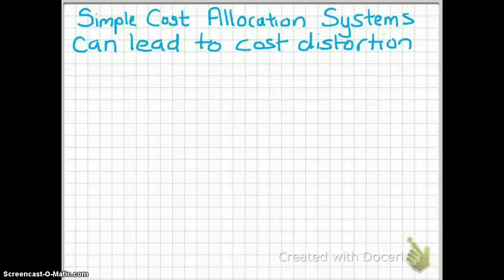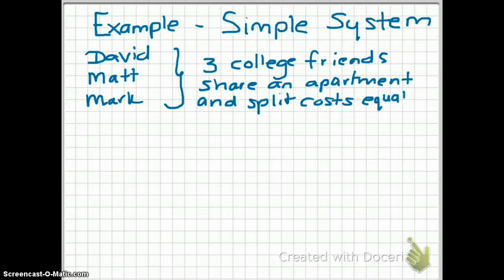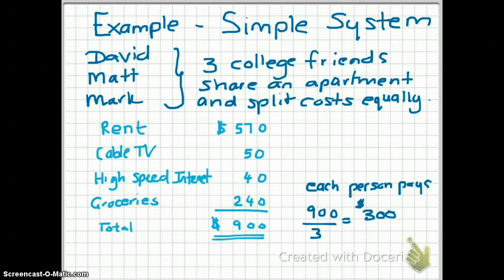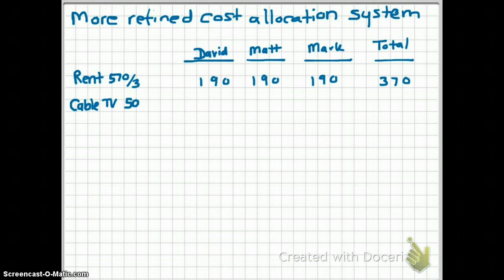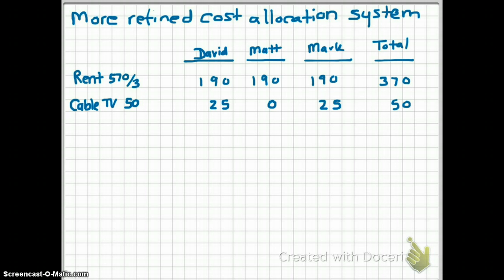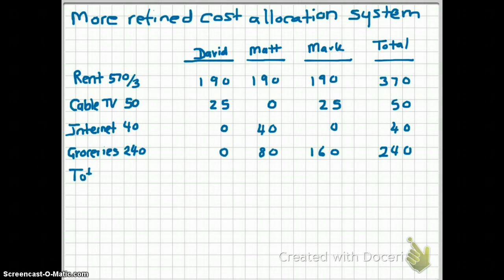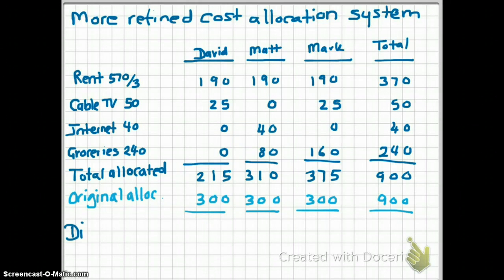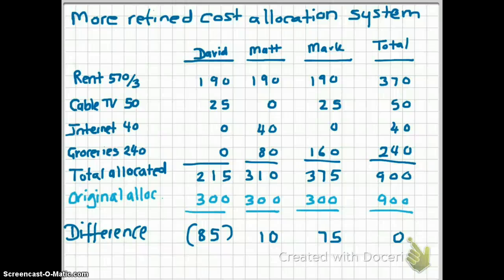4.3 Simple vs Refined Cost Allocation System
Simple vs Refined Cost Allocation System